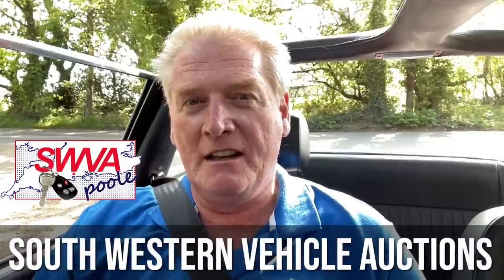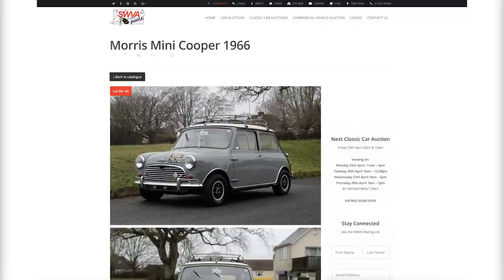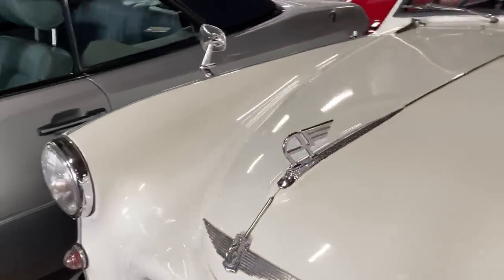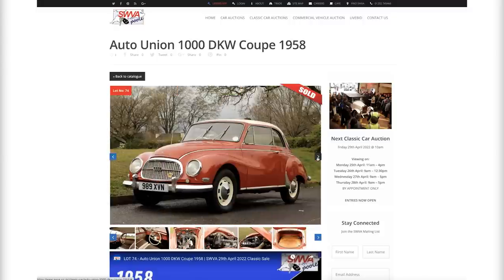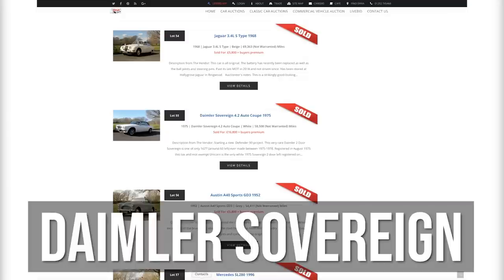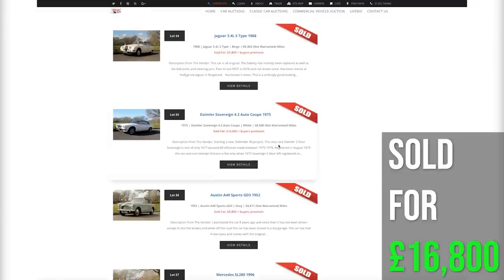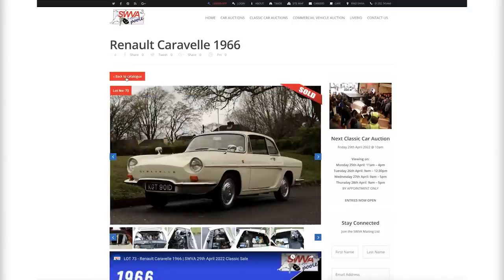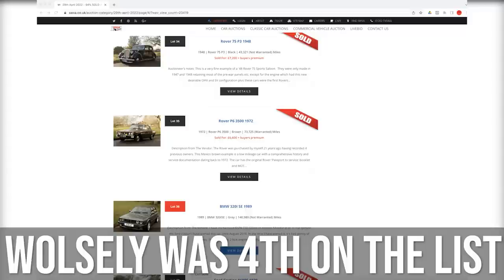Classic Car Auction REVIEW South Western Vehicle Auction (April 2022)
If you're looking to buy a classic car, then have a look at this classic car auction review from South Western Vehicle Classic Car Auctions and their April 29th 2022 classic car auction. Here I look at the Top 15 classic cars available at the auction and see what price they went for at the auction.

I also review the wildcard classic car, the classic car of my dreams when I was a boy, and see how much someone bought it for on the day of the auction.

Here's a list of the Classic Cars reviewed in this video and the prices they went for at this classic car auction:
15. Triumph Stag
14. Mini Cooper
13. Mercedes E320
12. Austin A40 Sports
11. Auto Union 1000 DKW Coupe
10. Triumph Spitfire Mk 1
9. Lagonda 3.0L drop Head Coupe by Tickford
8. Daimler Sovereign 4.2C Auto
7. Ford Cortina 1600E
6. Renault Caravelle
5. Jaguar Mk 2 2.4L
4. Wolseley 6/110
3. Rover P6
2. MG PB
1. Ford Escort 1600RS

Wildcard car: Lotus Europa S2

🎬 And if you would like to see what happened to me when I didn't buy a car at a Classic Car Auction, but instead bought it sight unseen online, watch this video here:

🎬  If you'd like to see how to take down and put up a Triumph Stag Convertible Sunroof watch it here:

✅ If you'd like a complimentary (posted anywhere in the World) 'Arry The Stag! Badge of Honour! to wear on your car windscreen click the link here:

✅ And if you want to join us on a Saturday for some off camera Shenanigans and get an email full of stories and pics of fellow Classic Car Owners.. As well as (usually) a TR Tony Rant.. then

✅ If you have a Triumph Stag and you would like it featured on the ‘Arry The Stag channel make sure to send it in via carrier pigeon to

🎬  And last but not least - here's how many people you can actually get into a Classic Mini!!